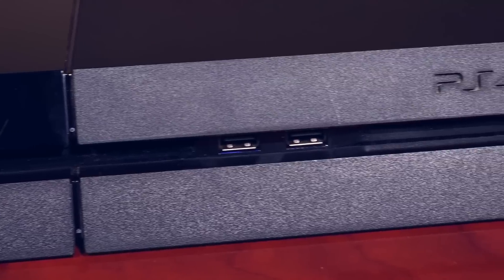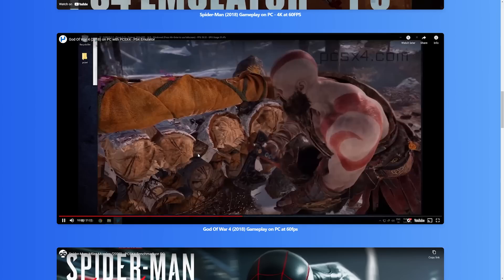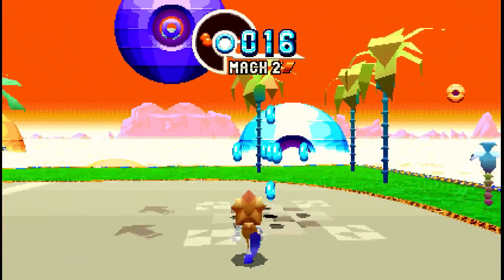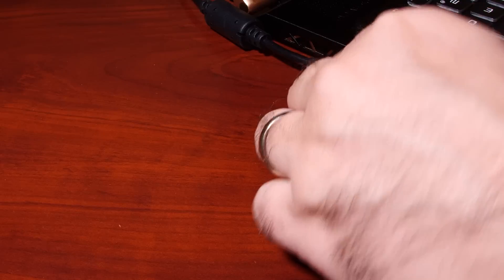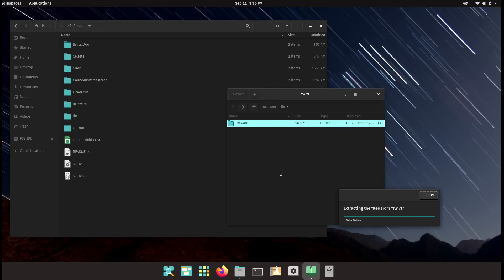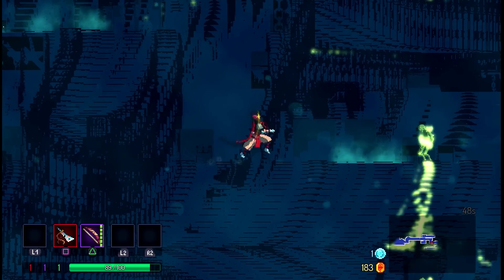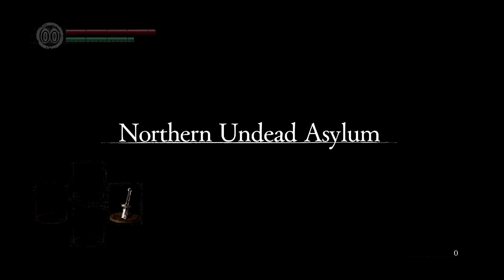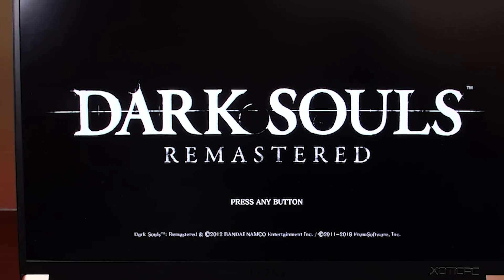PlayStation 4 emulation on the PC is here | MVG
A PlayStation PS4 Emulator that's capable of running commercial games has been released. Known as Spine its been in development for over 4 years and was just released publicly last week. In this episode we take a closer look !